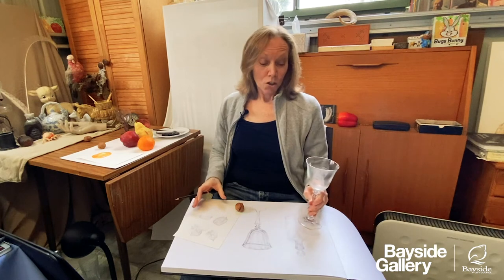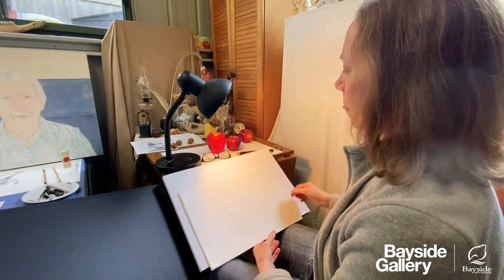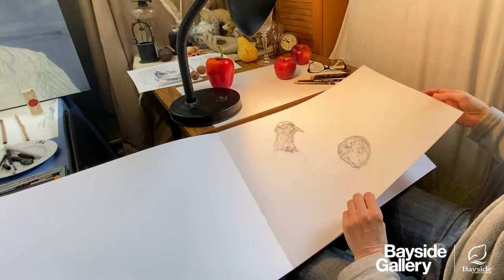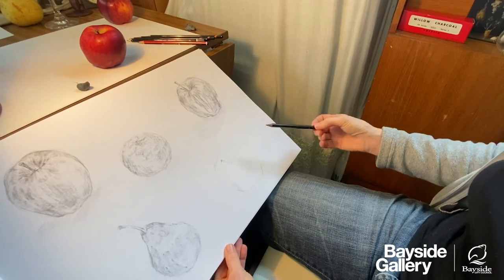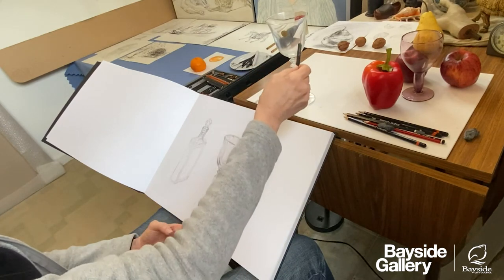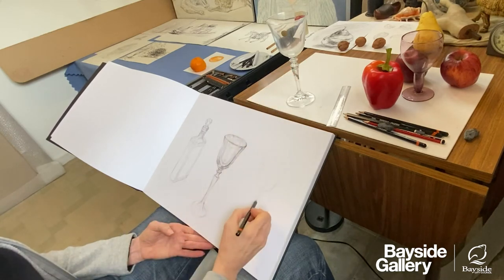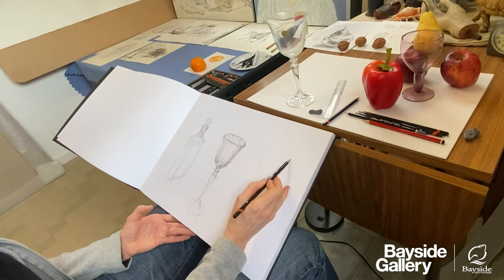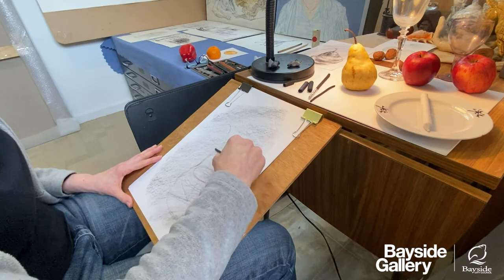Who are the artists in your neighbourhood? Michelle Zuccolo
Join Michelle Zuccolo for an art workshop in her Bayside studio.

Local artist Michelle Zuccolo has lived in the Bayside area for over 25 years. As a secondary visual art teacher, tutor for the Brighton Art Society and Melbourne Art Class, and an exhibiting artist, Zuccolo’s greatest joy is being able to share her passion and skills with as many people as possible.

Items required for this workshop:
A range of grey lead pencils
Willow charcoal (thick and thin)
Eraser
Paper
Simple, everyday objects to draw

Aspects explored in Michelle's workshop:
Constructing form using the axis, perspective and tonal contrasts
The application of gestural and structural lines
Developing  and incorporating contour lines and cross-hatching